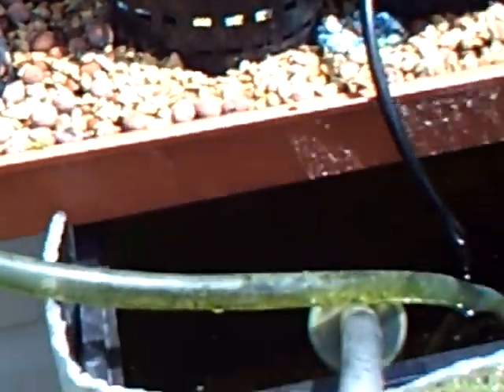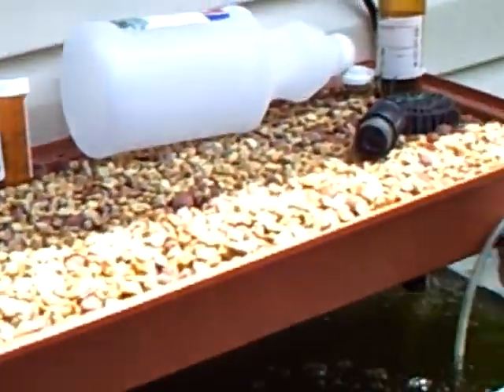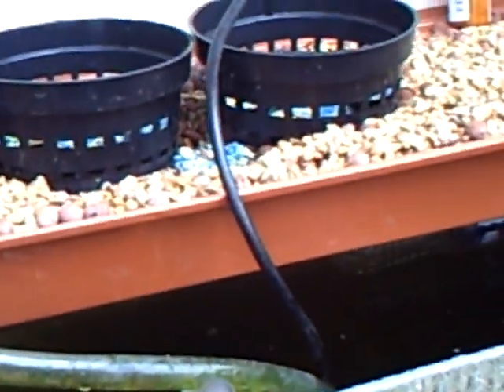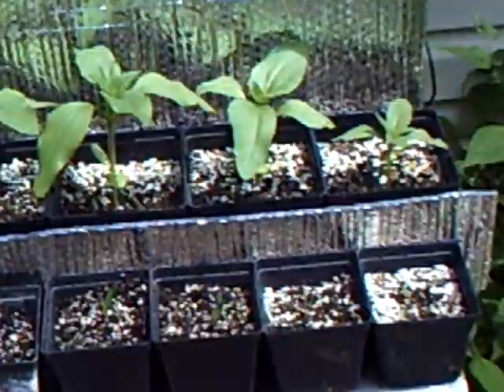Aquaponic filter method and timing setup.AVI